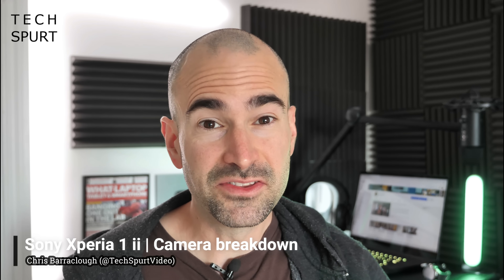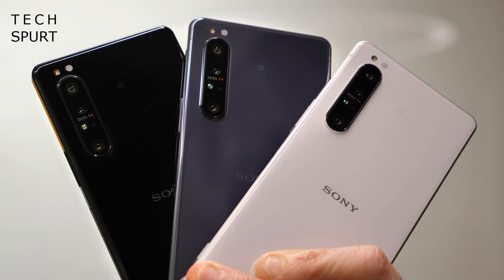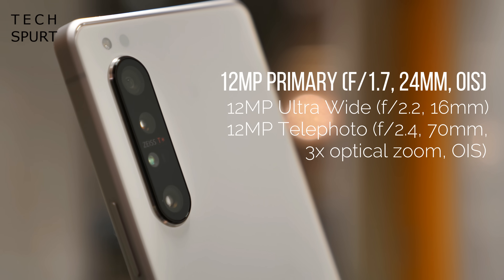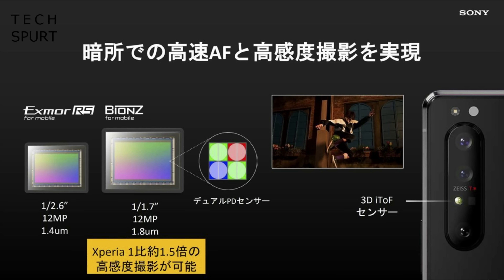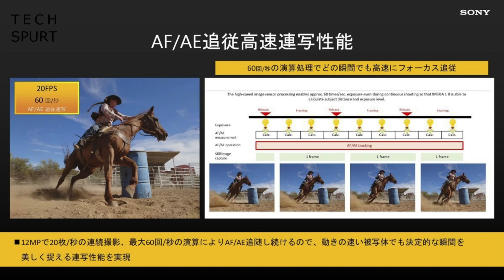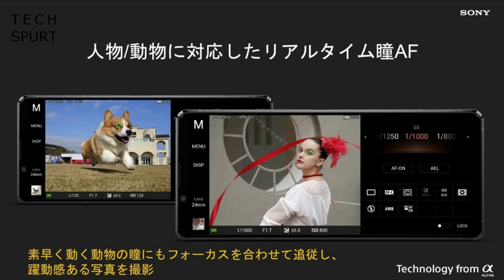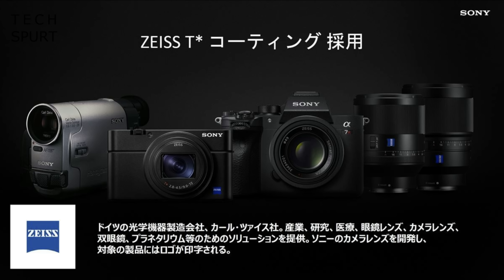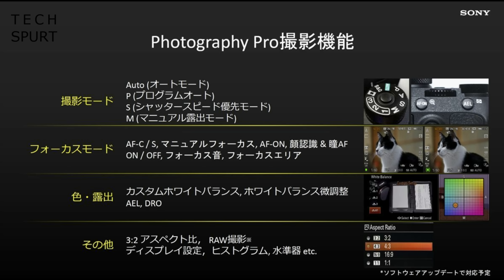Sony Xperia 1 ii Camera | The Full Skinny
Sony has finally released some more details on the Xperia 1 ii camera tech, including a night photo test sample and how they've been improving the optics ahead of release. So here's a closer look at the Sony Xperia 1 ii updated cameras, plus those killer features like Photo Pro and the upgraded focus/exposure smarts.

As far as the Mark 2's hardware goes, we already knew all of the specs. What you get is a 12mp 24mm primary lens, backed by a 12mp ultra wide and 12mp telephoto lens. Sony has also added a Time of Flight lens to help with the autofocus.

You can burst shot at up to 20 frames per second with the Xperia 1 ii's primary lens, or 10 FPS with the others. That telephoto camera delivers a 3x optical zoom, while Photo Pro means total control over the optics.

Sony has also included classic features from last year's flagship including Cinema Pro, to shoot great looking cinematic video using this 2020 smartphone.

So are you excited about the Xperia 1 Mark 2?